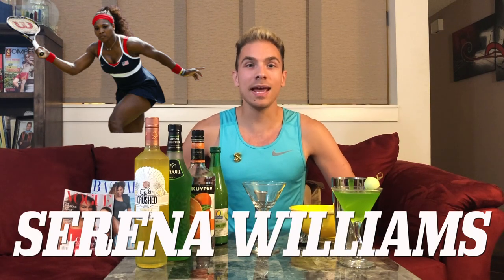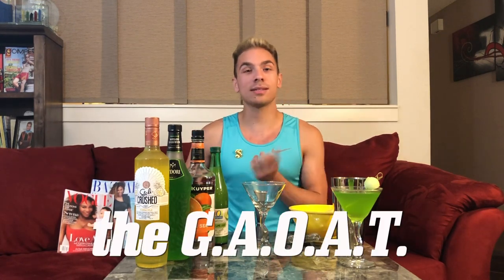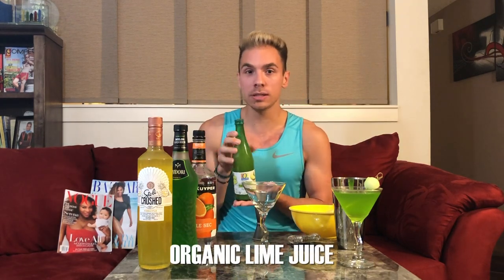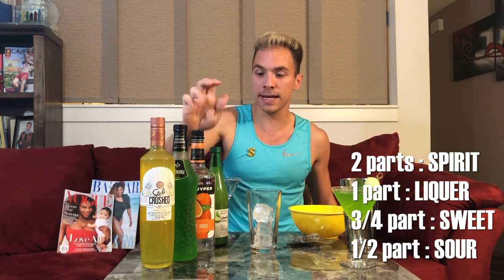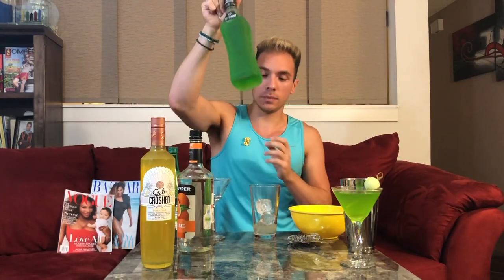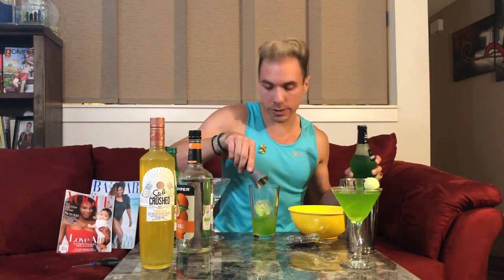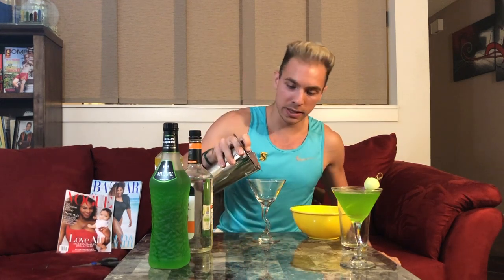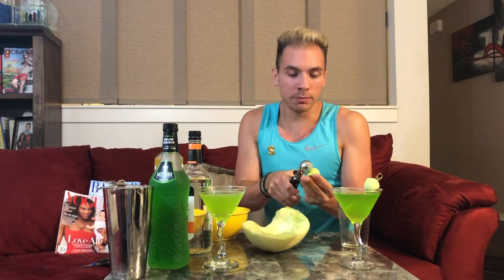SERENA WILLIAMS | The GOAT gets her own SIGNATURE COCKTAIL | Serving up the T - Ep. 1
No one can deny the greatness that is Serena Williams. The Queen not only holds the most Grand Slam titles, she also claimed four Olympic Gold Medals: Two at the Olympic Games in London 2012 and one each at Beijing 2008 and Sydney 2000.
To honor the Queen, SerenaWilliams I've created a tennis inspired cocktail for The G.A.O.A.T
(Greatest Athlete Of All Time)

Welcome to SERVING UP THE T!

THE SERENA WILLIAMS SIGNATURE COCKTAIL aka THE G.A.O.A.T.

2 parts: Pineapple-infused Vodka
1 part: Midori
3/4 part: Triple Sec
1/2 part: Lime Juice
1. Pour ingredients into shaker with ice
2. Shake then strain into cocktail glass
3. Create garnish with melon
4. Enjoy!

Find Lars!